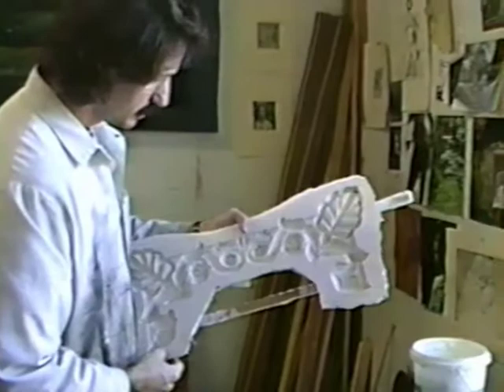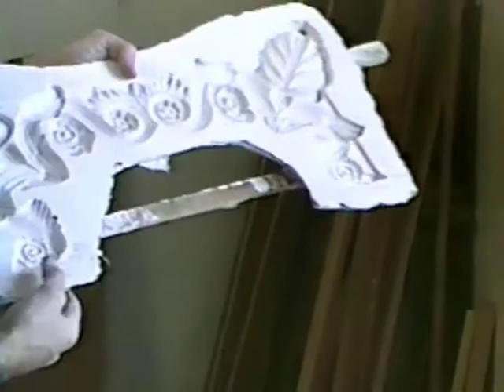final confetti 3 7 and 19 EXCERPT MATT MYERS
Confetti 3 7 and 19 Excerpts Matt Myers Artist Confetti Cable TV Show 1993

From underneath a pile of odds and ends of driftwood, used paint brushes and a 55 gallon full of inspiration, are excerpts of artist Matt Myers from 1993. I interviewed friend and co-worker Matt back in the day. Matt was instrumental in introducing me to several artists that appeared on Confetti from 1993 to 1997. Enjoy.